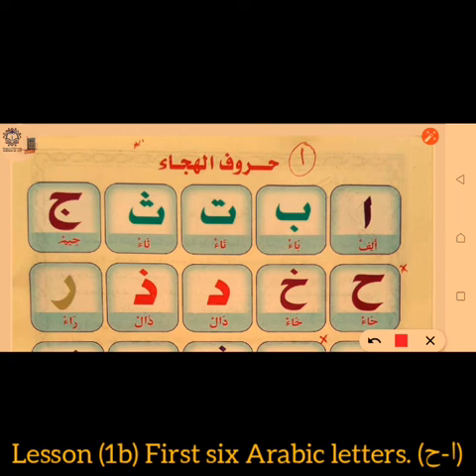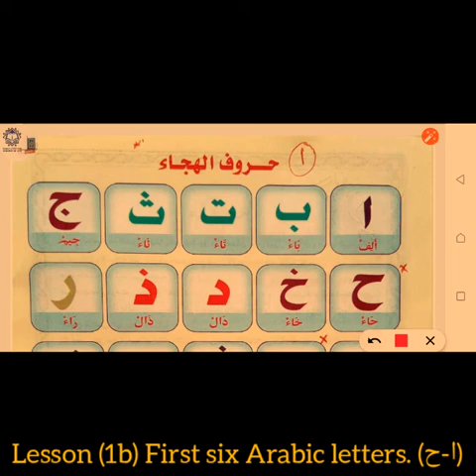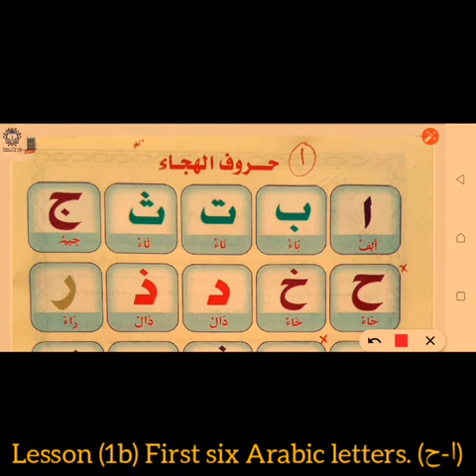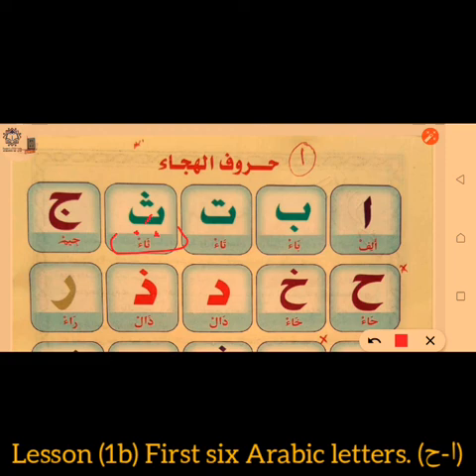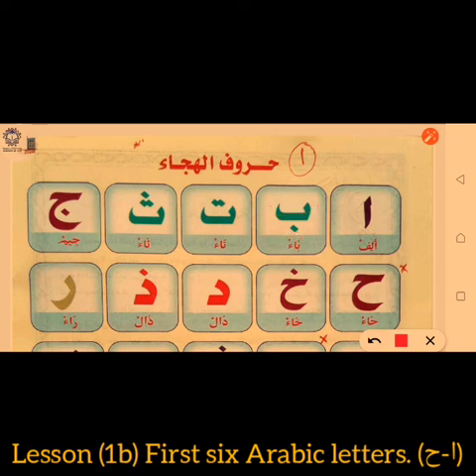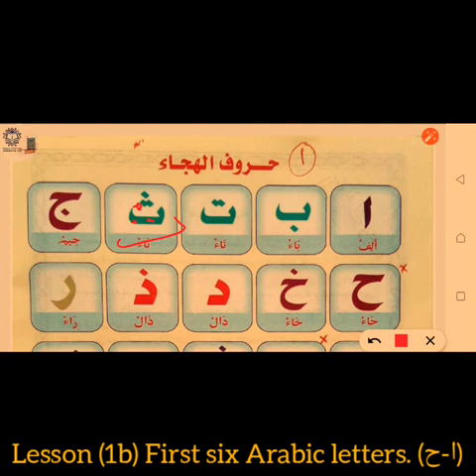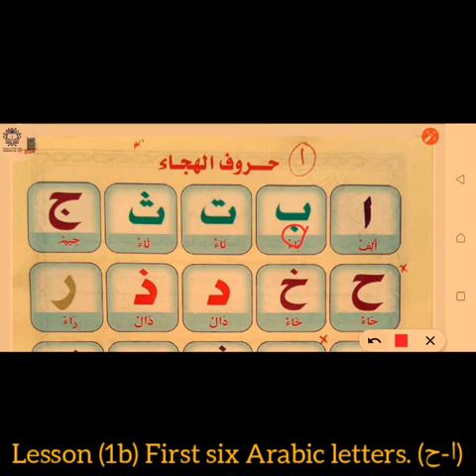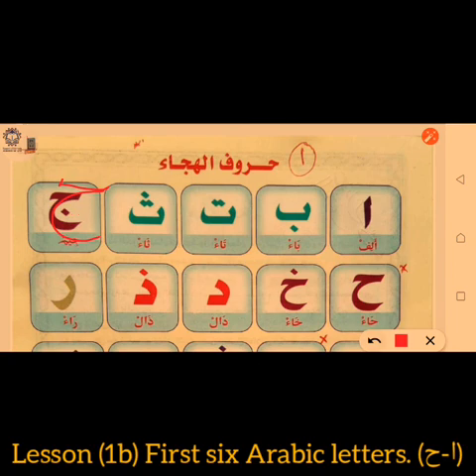LESSON 1B READ QURAN IN 240 HOURS.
More on the first 6 Arabic letters using Nuurul Bayyan